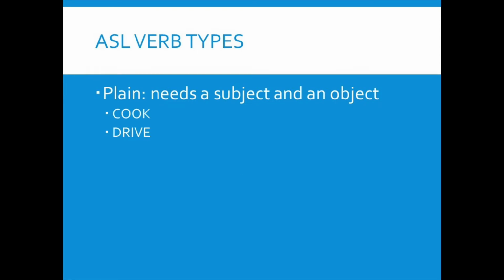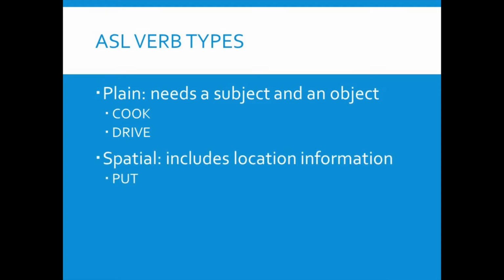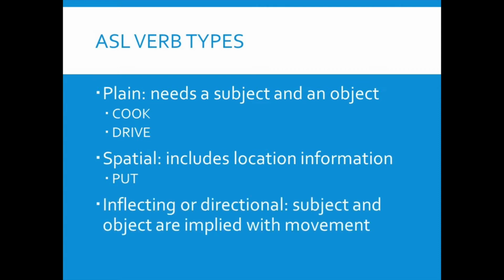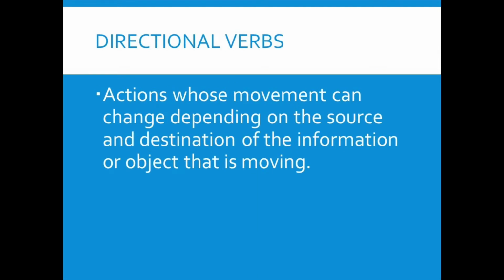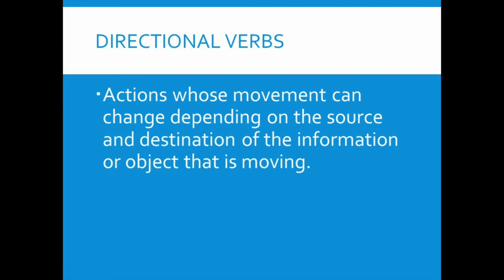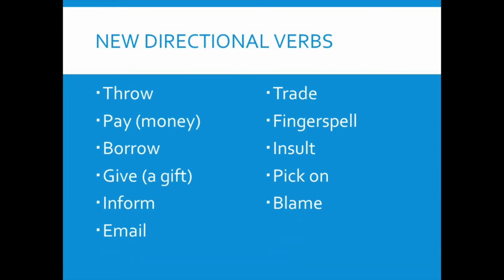Unit 9 Directional Verbs lesson